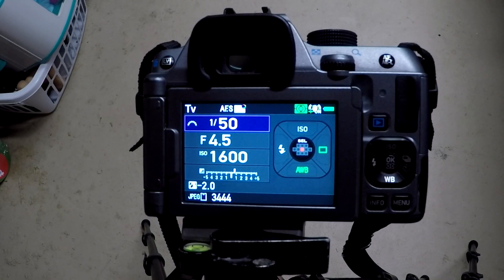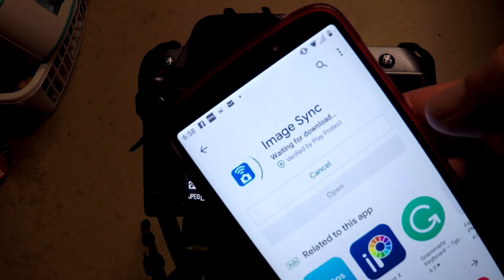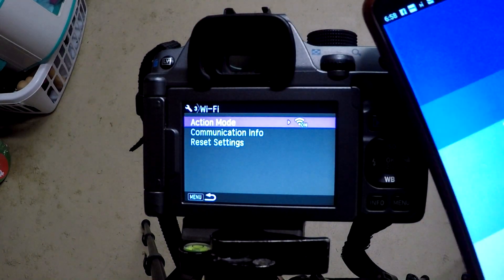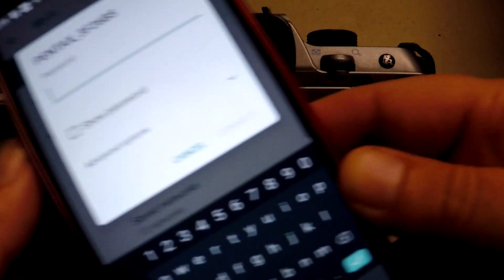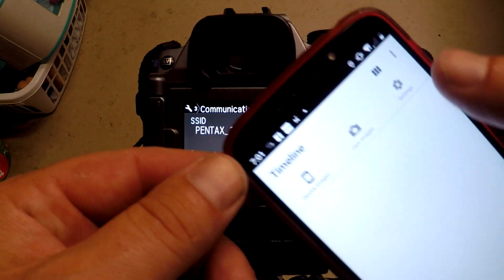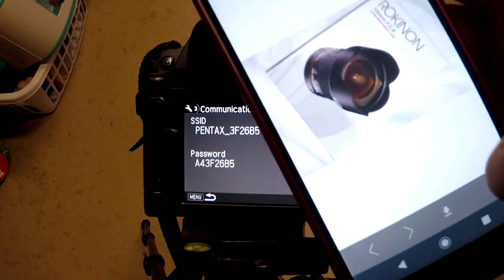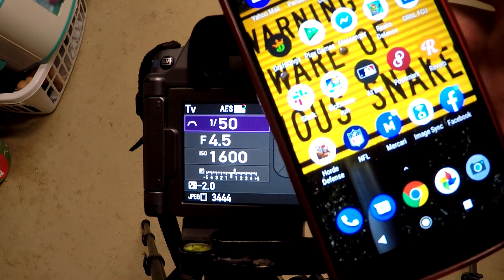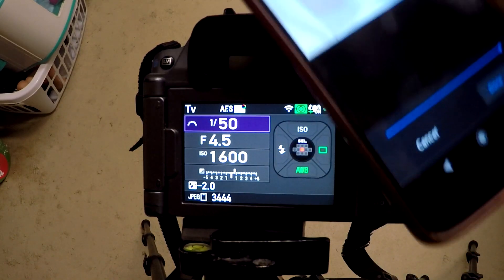How to Pentax Wifi image sync app